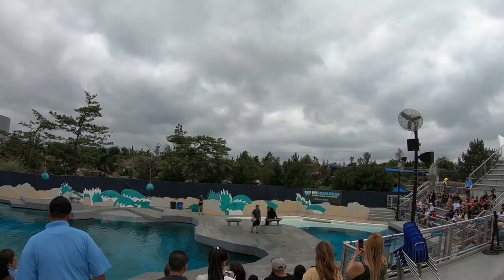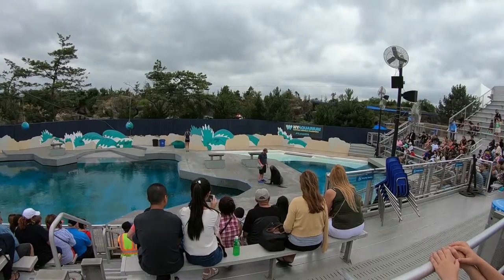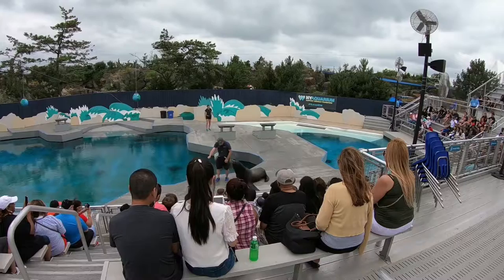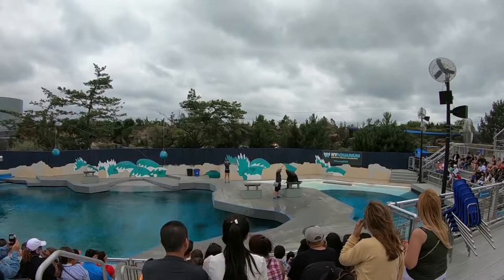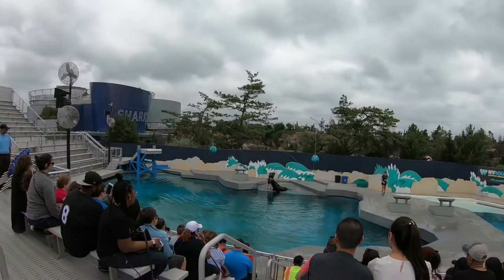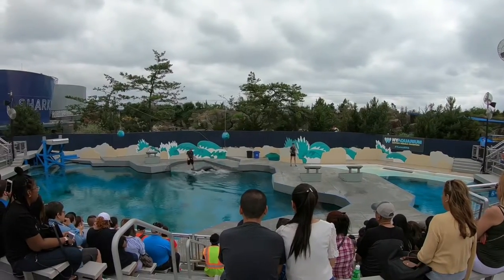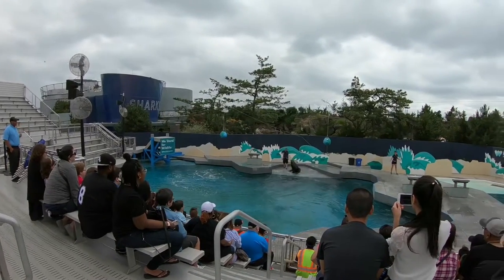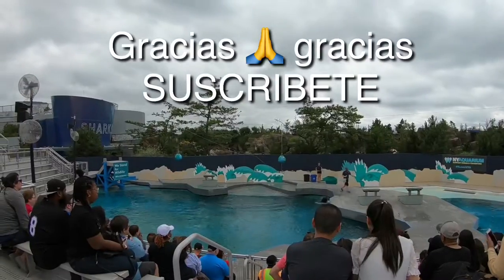Cute smart funny sea lion show 2018